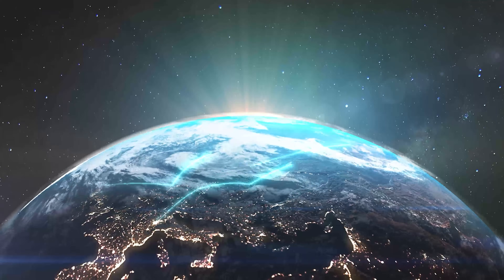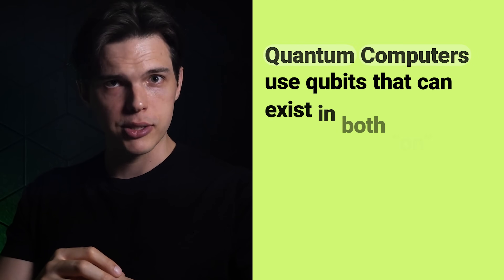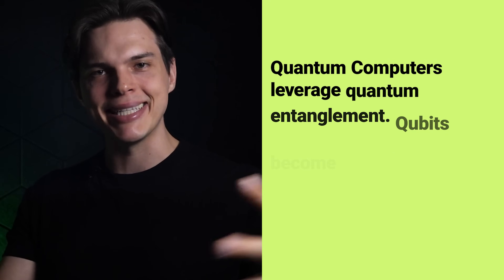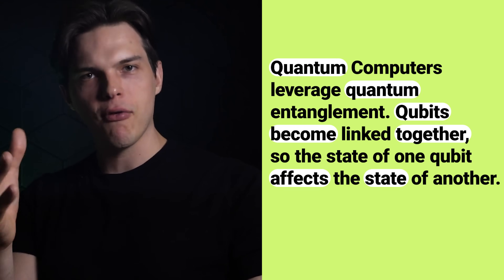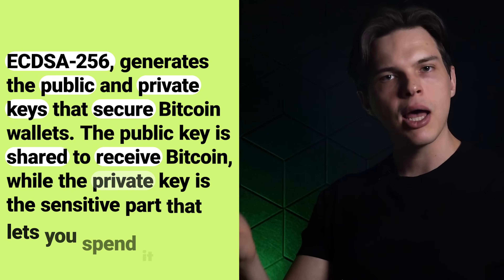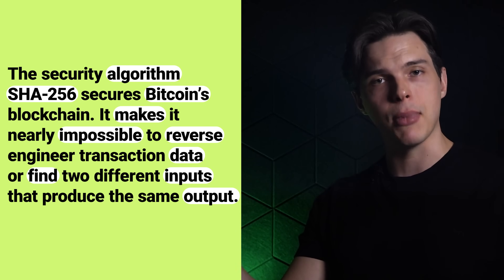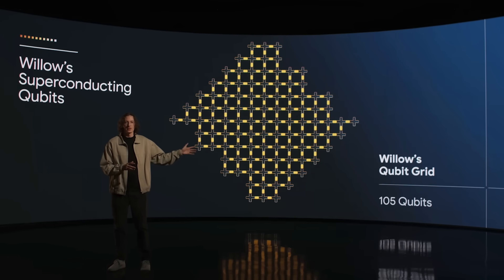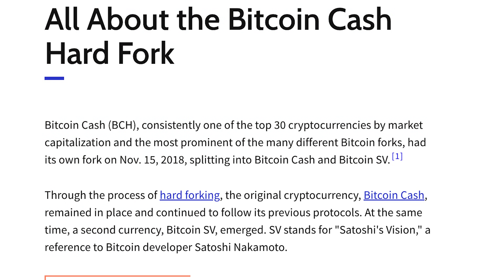Can Bitcoin be Hacked? [ Quantum Computers Explained ]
Imagine a computer that can solve a problem in minutes that would take today’s best supercomputers millions of years.

Sounds like a science fiction movie, right?

Well, Google’s brand new Willow chip is making that a reality,

And it could change everything.

Especially! If you’re holding Bitcoin or any crypto.

In today’s Blum Academy, we’ll break down what the Willow chip is, explain quantum computing in simple terms, and answer the big question on everyone’s mind: Can Bitcoin be hacked?

TIMESTAMPS
0:00 - Intro
0:35 - What is Quantum Computing?
2:05 - Quantum Entanglement
3:00 - Can Bitcoin Be Hacked?
3:15 - ECDSA 256 Explained
3:50 - SHA 256 Explained
4:43 - Is Quantum Computing a Threat to BTC?
5:15 - Bitcoin in a Quantum World

Furthermore, Blum does not recommend that any cryptocurrency or meme token should be created, bought, sold, or held by the viewer of the video, and is not liable for any losses or gains incurred.

Remember: memecoins are high-risk. Always do your own research (DYOR).